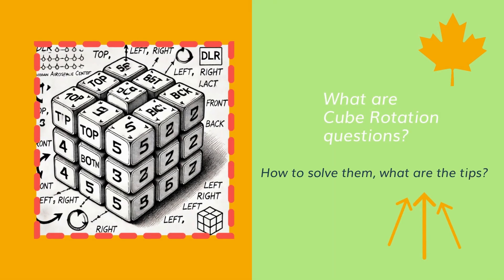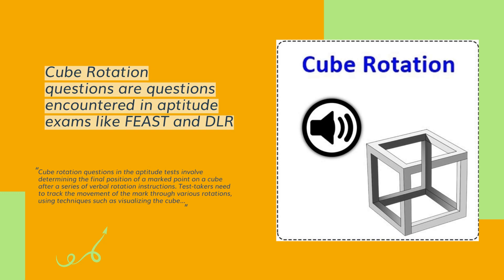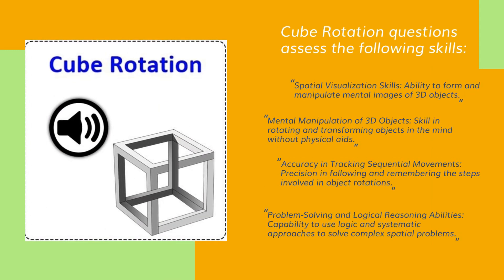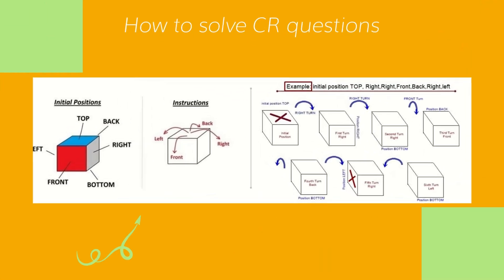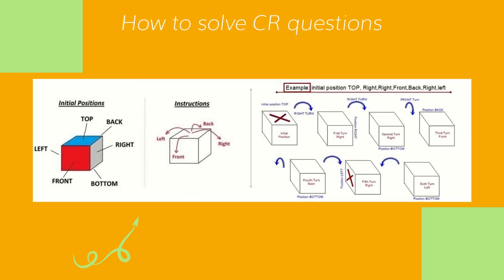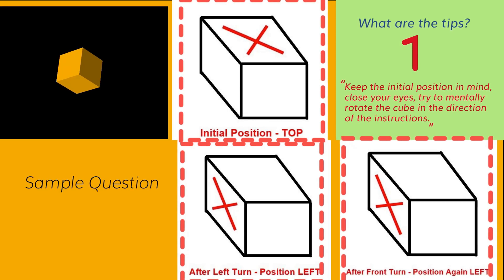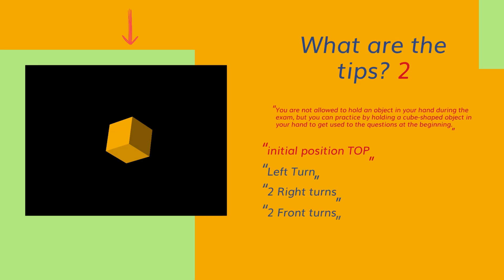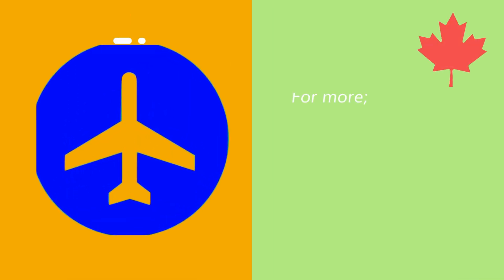Mastering Cube Rotation Questions: Tips & Techniques Explained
Welcome to our guide on mastering Cube Rotation Questions! In this short video, we'll explain what these questions are, why they are important, and provide you with effective tips and techniques to solve them with ease. Perfect for FEAST and DLR test preparations or any spatial reasoning assessments. Improve your spatial visualization skills and logical reasoning abilities today!